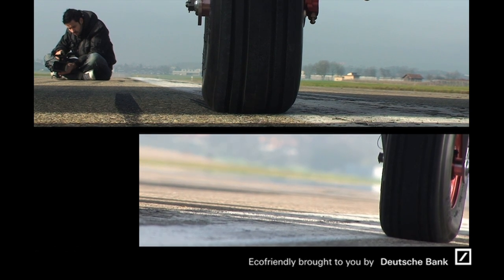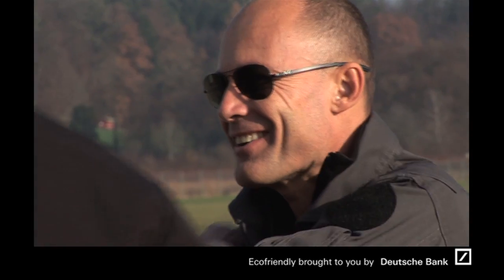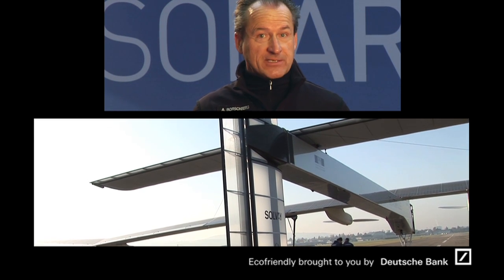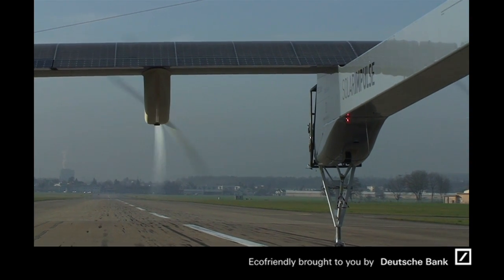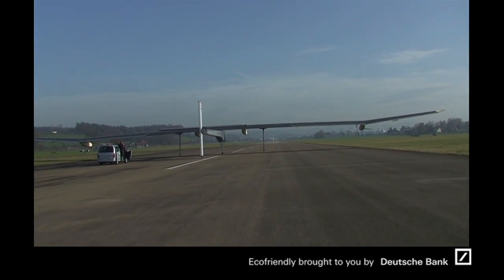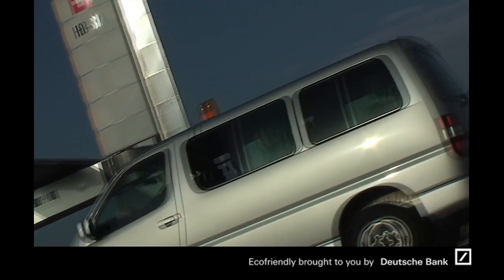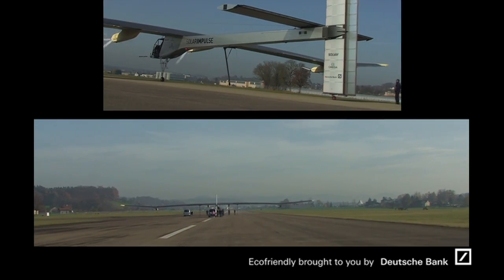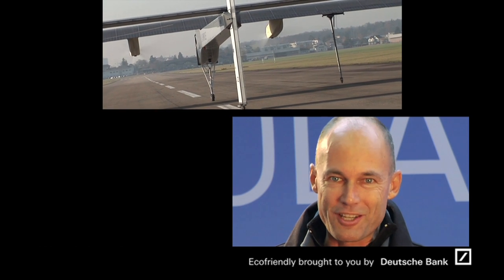Solar Impulse - Low Speed Taxi Test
First Low Speed Taxi Test for Solar Impulse 1 in November 2009!

WHAT IS SOLAR IMPULSE ?
The only airplane of perpetual endurance, able to fly day and night on solar power, without a drop of fuel.
Our challenge is to attempt the First Round-The-World Solar Flight in 2015. A way for Bertrand Piccard, André Borschberg and their team to demonstrate how pioneering spirit, innovation and clean technologies can change the world.